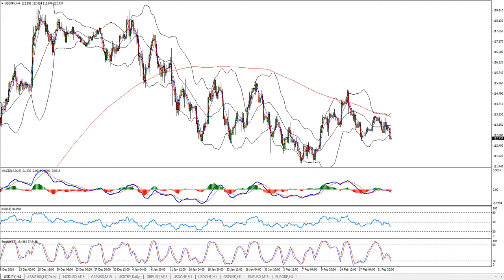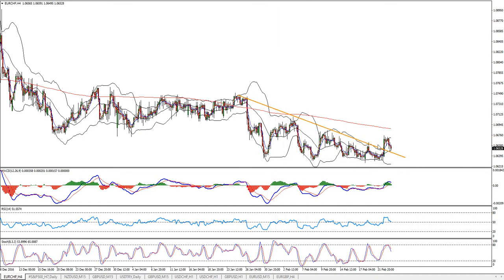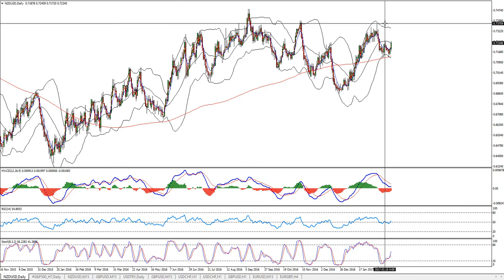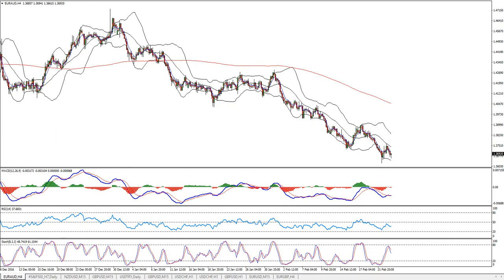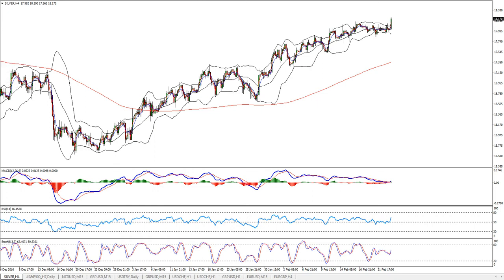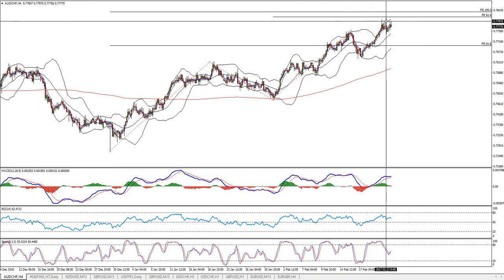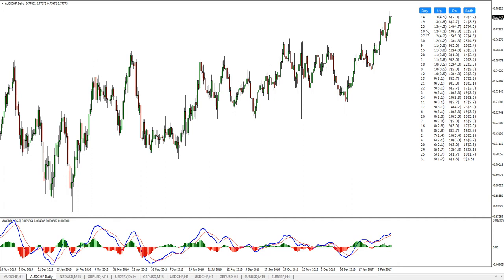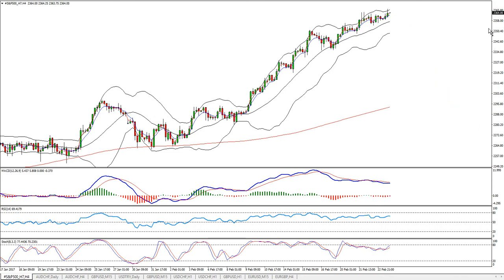Daily market review 23 of Feb 2017